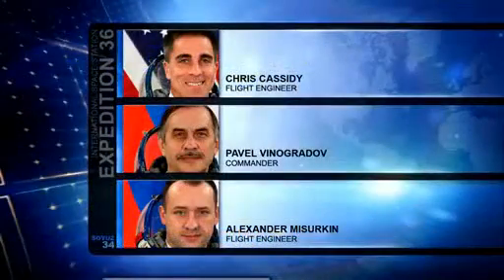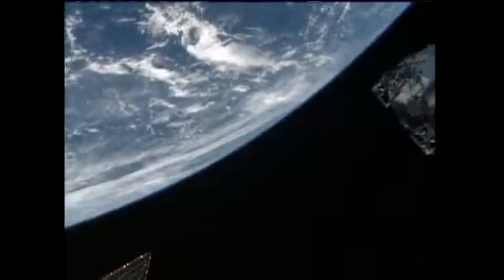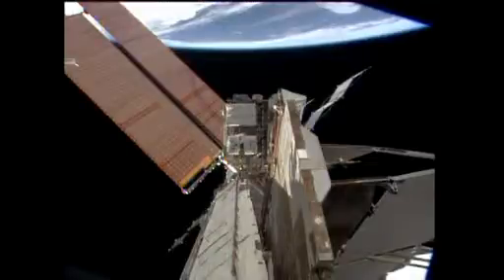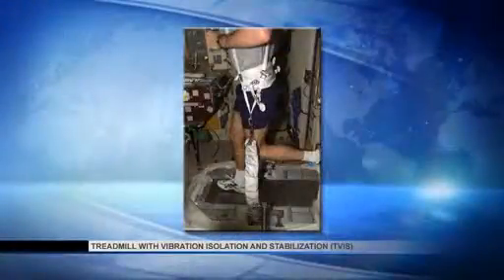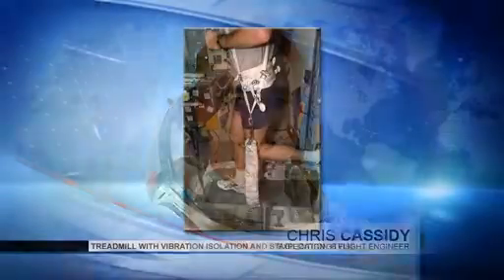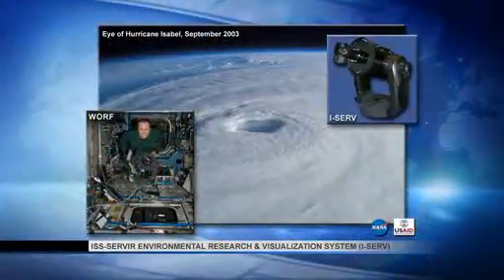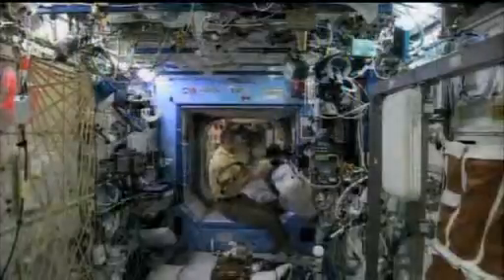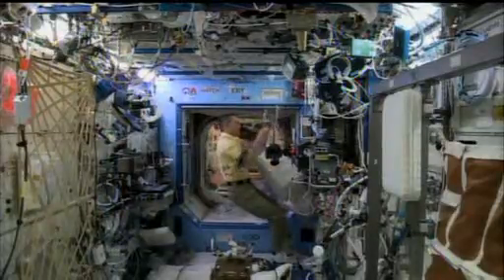Space Station Live 21 May 2010